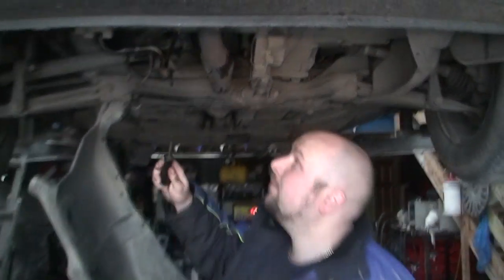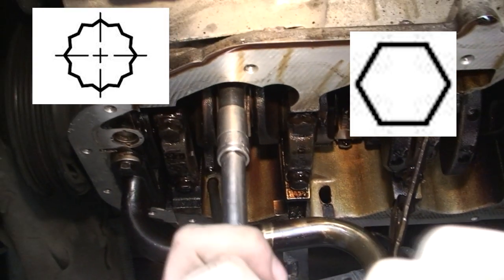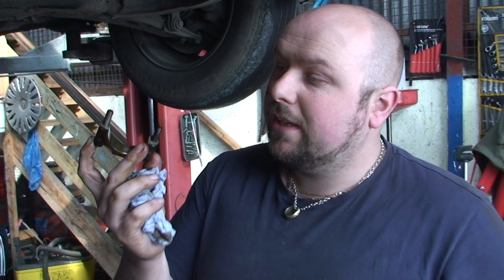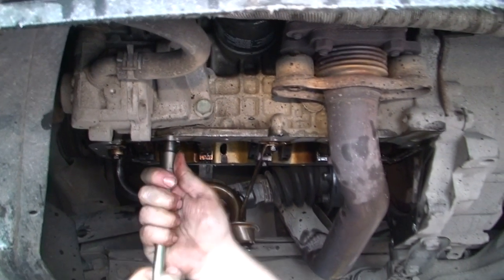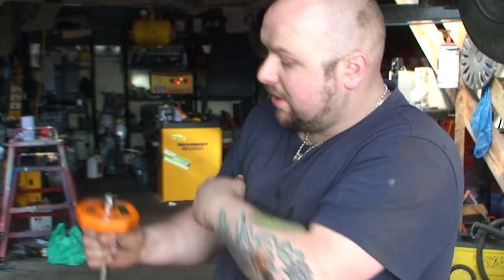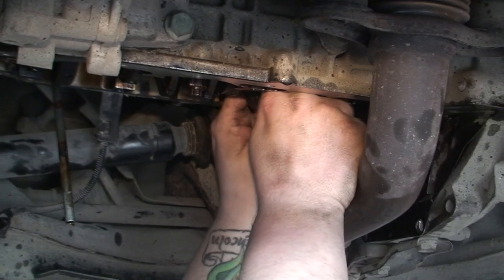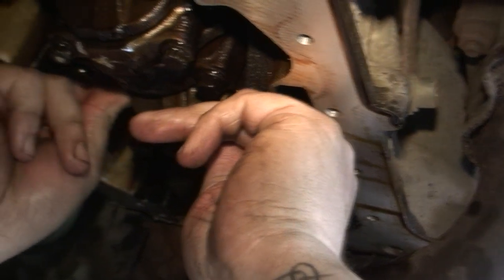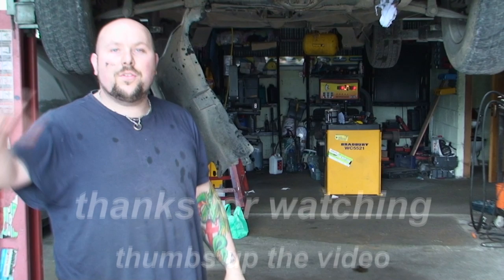bodgit and leggit garage how to replace big end bearings on a car (vw golf part 2)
replace big end bearings on a 2003 Volkswagen golf 1.4 petrol

take it slow be sure that it is your big endsand not the top of you engine all engine are different we are showing you how we do it
any questions you have message me and i will be glad to answer as many as i can

The small end attaches to the piston pin, gudgeon pin or wrist pin, which is currently most often press fit into the connecting rod but can swivel in the piston, a "floating wrist pin" design. The big end connects to the bearing journal on the crank throw, in most engines running on replaceable bearing shells accessible via the connecting rod bolts which hold the bearing "cap" onto the big end. Typically there is a pinhole bored through the bearing and the big end of the connecting rod so that pressurized lubricating motor oil squirts out onto the thrust side of the cylinder wall to lubricate the travel of the pistons and piston rings. Most small two-stroke engines and some single cylinder four-stroke engines avoid the need for a pumped lubrication system by using a rolling-element bearing instead, however this requires the crankshaft to be pressed apart and then back together in order to replace a connecting rod.